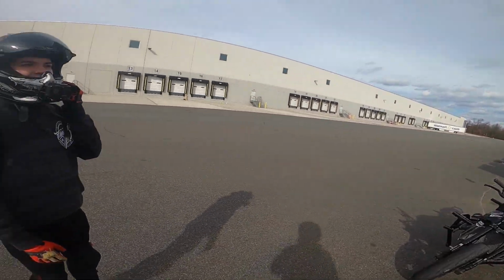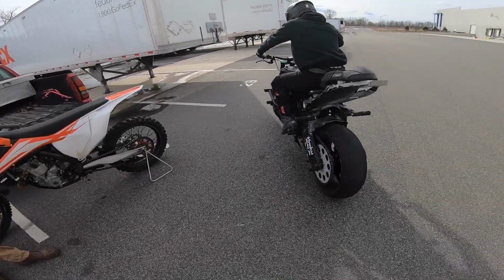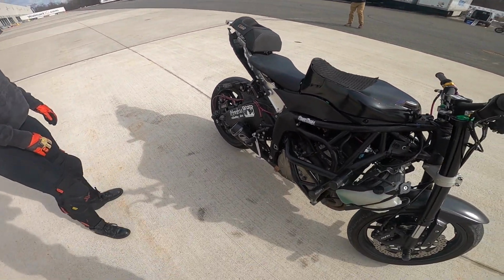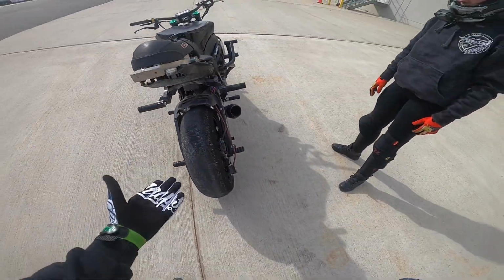DOING WHEELIES WITH MY GIRLFRIEND! (VLOG)!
Tandem Vlog with @Troosh_stunts ! So much fun!
For more day to day follow @oneway_alec and @troosh_stunt on IG!
For videos of troosh check out her personal YouTube Troosh stunts!
See ya next time family!